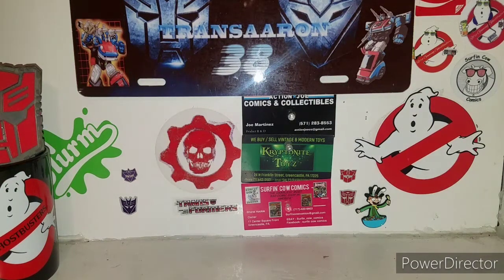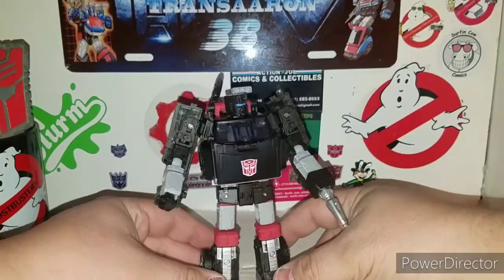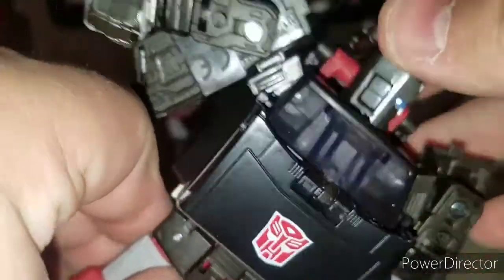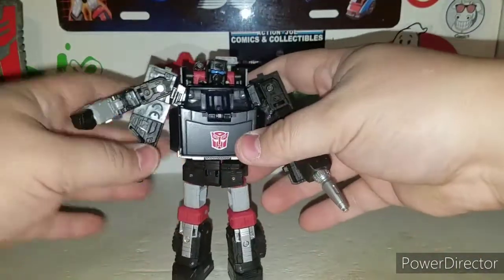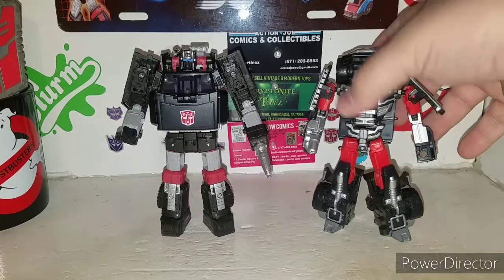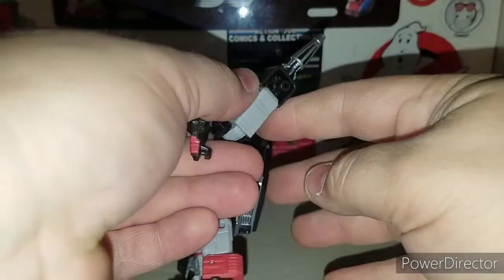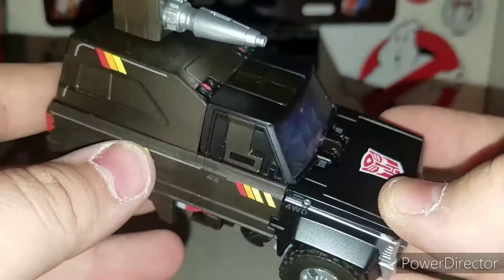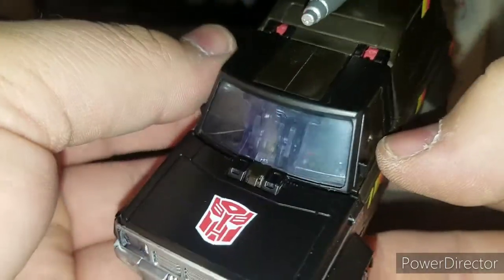Transformers Earthrise Trailbreaker review